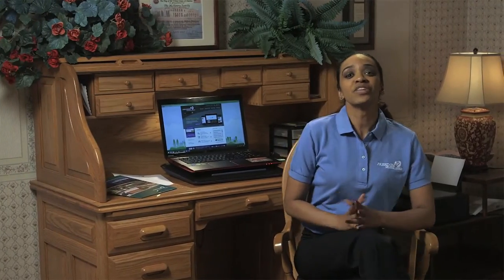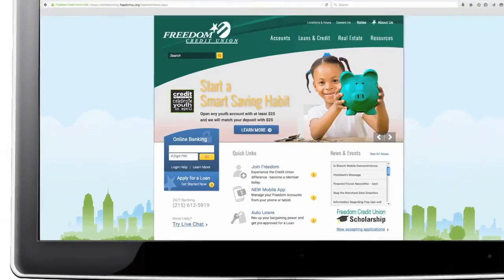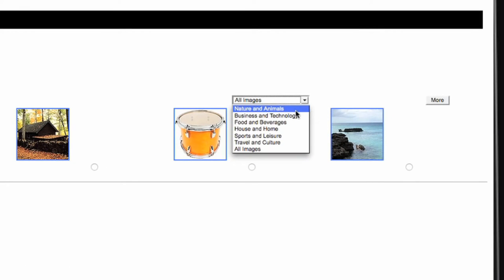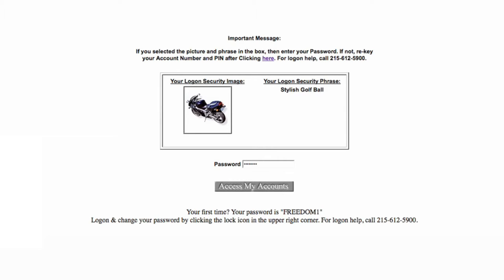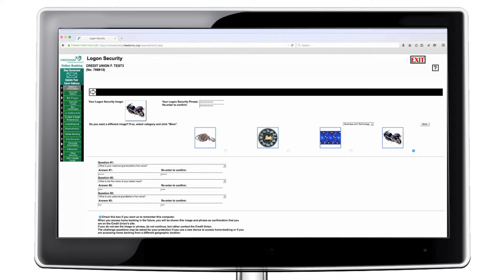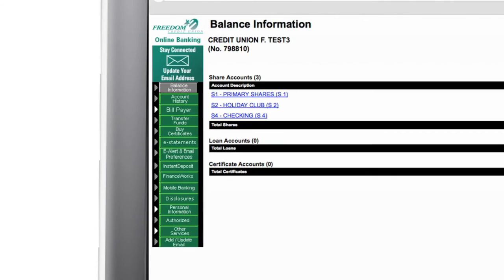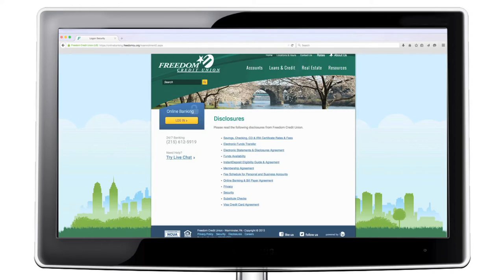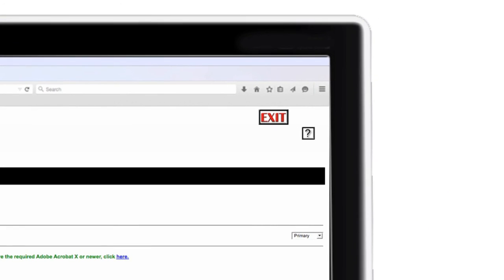How to Setup Online Banking - Overview of Features - Freedom Credit Union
Ready to get started with Freedom Credit Union's 24 hour a day, 7 day a week, Online Banking service? With Online Banking, our Members have the freedom to bank when they want, where they want, how they want, and as often as they want, at no cost! This video explains how to set up online banking and provides brief information about all self-service features available to Members.

Learn more in-depth information about how to use self-service banking tools like Bill Payer, transfer funds, purchase a CD and more in our Online Banking Features video